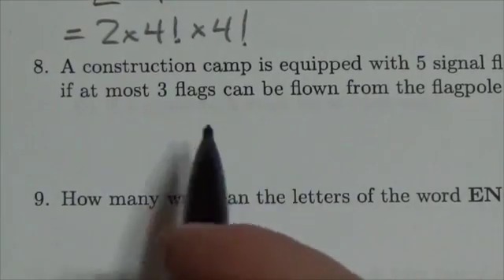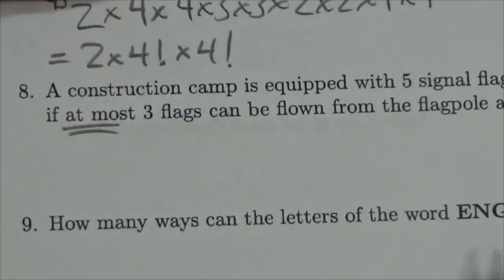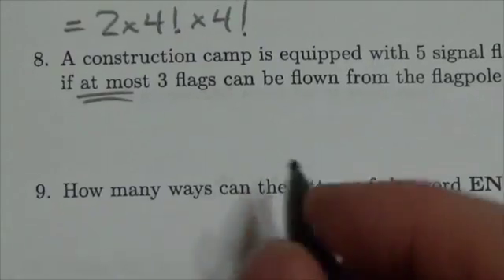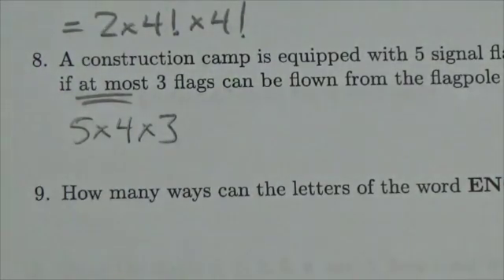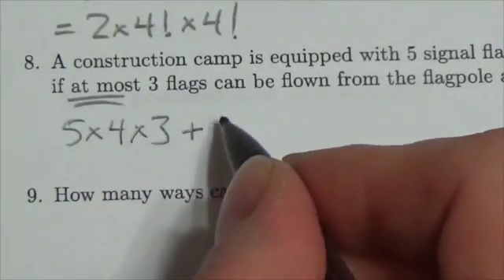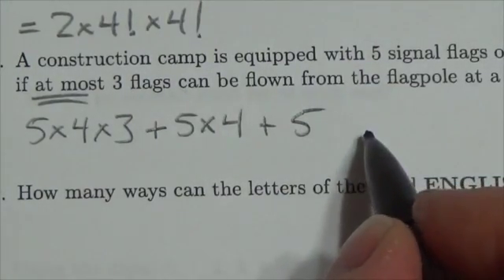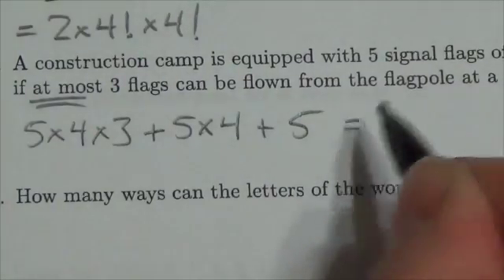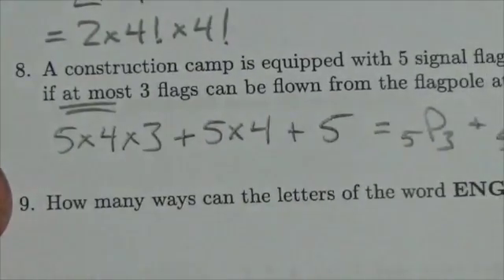Math 30-1 Perms and Coms Review #8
This video is about permutations with restrictions (at most).